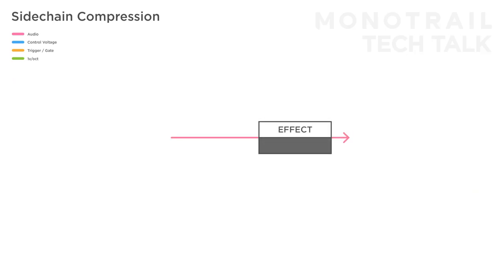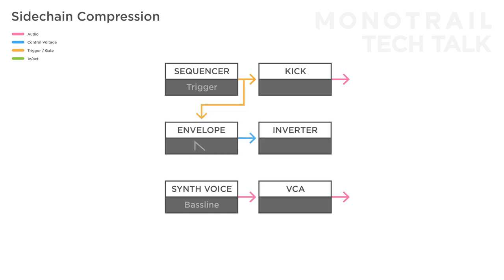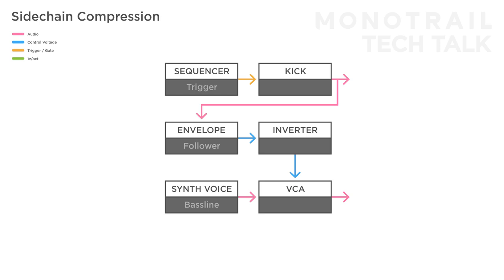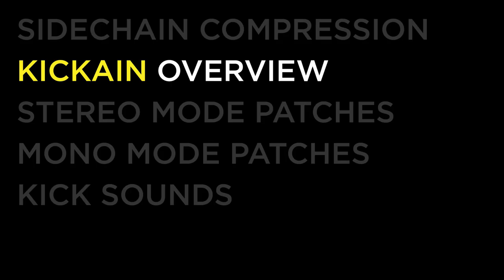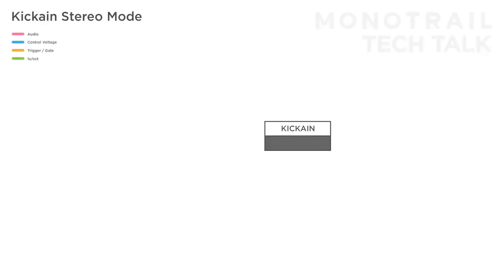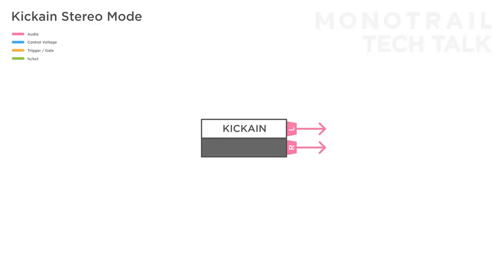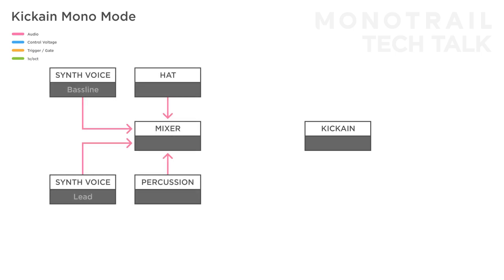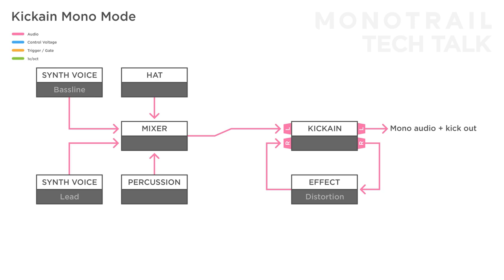How to deal with sidechain compression in modular techno – with Knobula Kickain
Sidechain compression plays an important part in a lot of electronic music. In this video I explain what sidechain compression is, and how to patch crude side chain compression with a VCA. But I also go over the functions and features of the Knobula Kickain. A creative module that produces a powerful kick, and applies side chain compression to an incoming signal. This offers some powerful options.

Timetable:
00:00 – Intro & sounds
01:34 – Sidechain compression
03:51 – Kickain overview
09:38 – Stereo mode patches
10:46 – Stereo mode flowchart
11:20 – Audiodemo 2
11:55 – Audiodemo 3
12:37 – Audiodemo 4
12:57 – Modulation Patch
13:24 – Mono mode patches
14:14 – Mono mode flowchart
14:40 – Audiodemo 7
15:19 – Audiodemo 8
15:58 – Audiodemo 9
16:46 – Mono return flowchart
17:04 – Audiodemo 10
17:35 – Kick sounds

Special thanks to Legendary & Crazy Patrons:
Michael Rutchik
Wayne Cowan
Steve Williams
Glnds
Kickroot
Christoph von der Heyden
Giorgio Festa
Sebastijan Semiz
James thompson